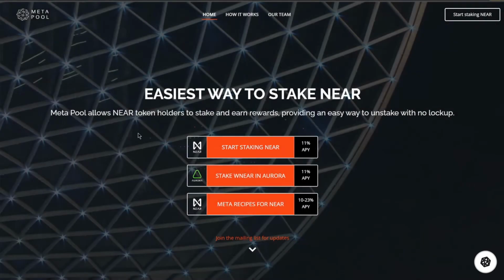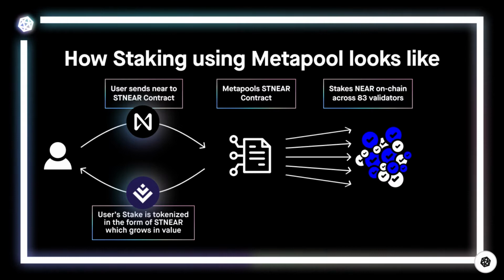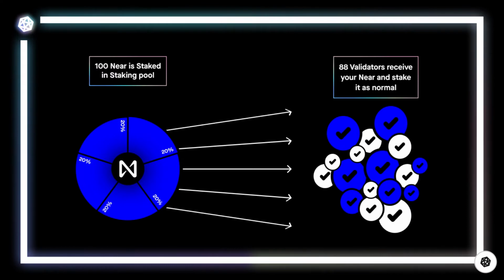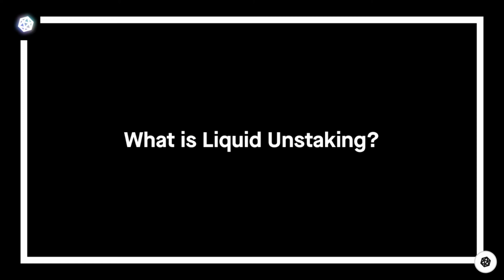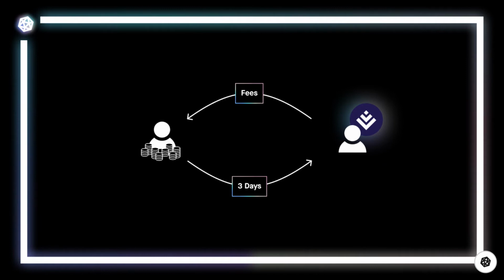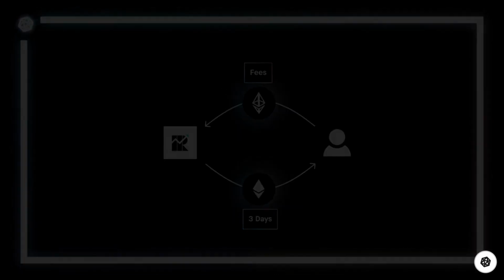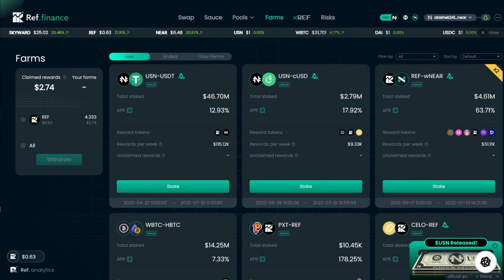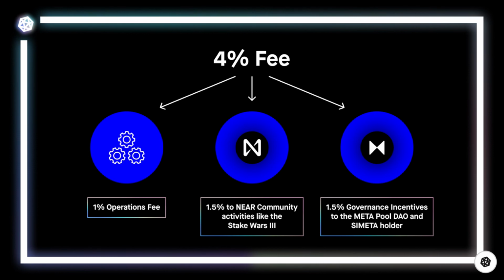How to Liquid Stake $NEAR with Meta Pool